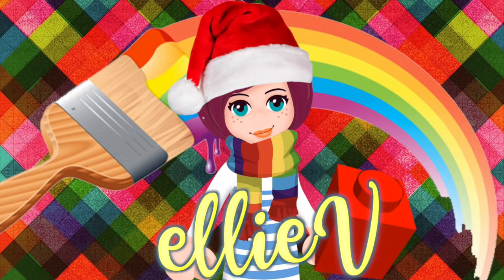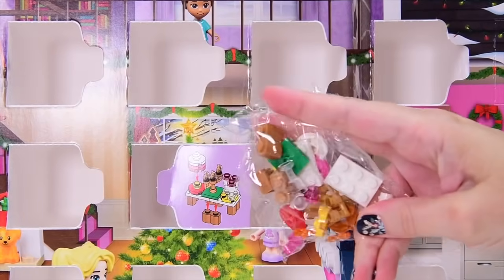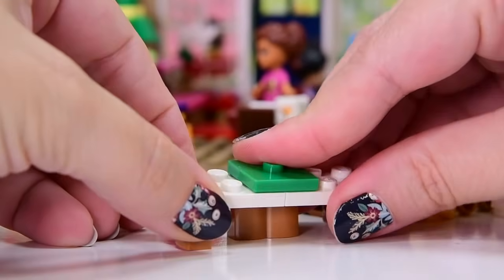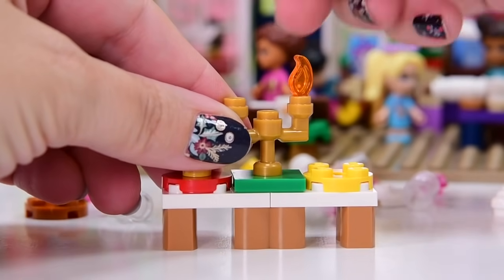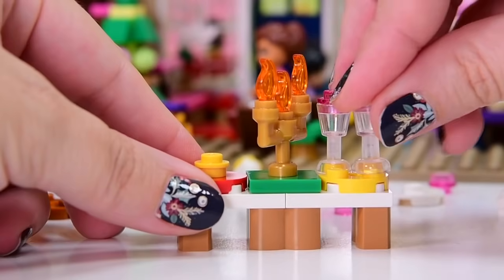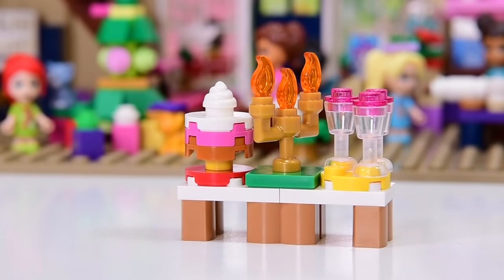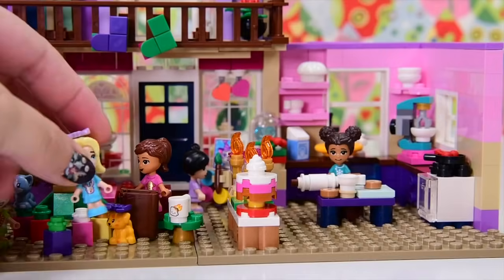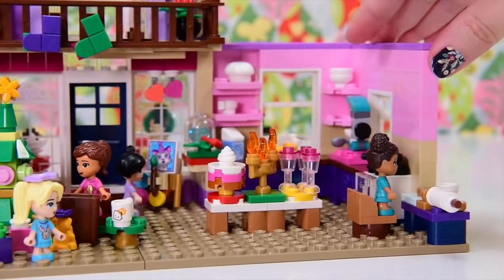December 22, only a few more days 🎄 Lego Friends Advent Calendar 2021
The countdown to Christmas is on, I totally love this time of year. It's not stressful at all 😬. But getting a daily LEGO fix makes all the things in this world better. This year I've only got the Lego Friends Advent Calendar but that's okay because it is awesome. The best one yet, I think.